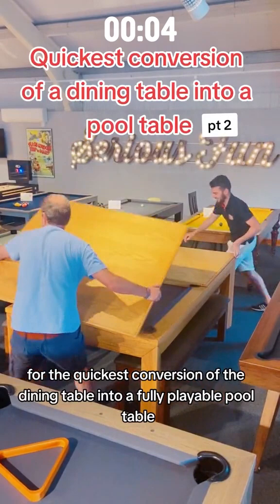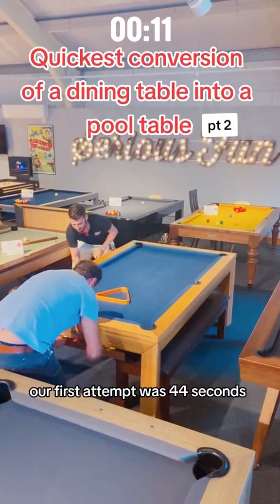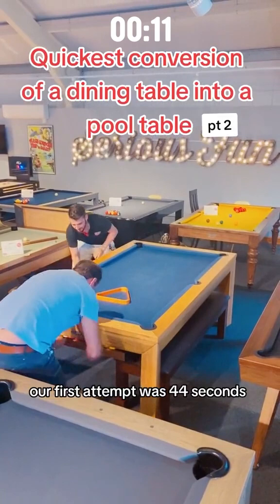How Fast Can You Convert A Pool Dining Table? - PART 2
Yup. That's a better time!